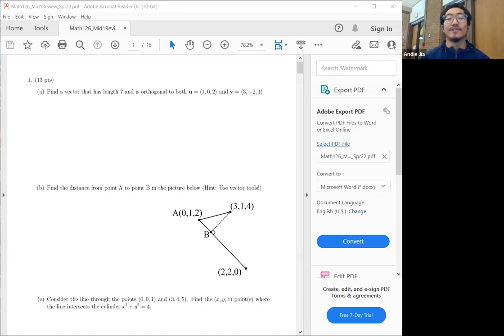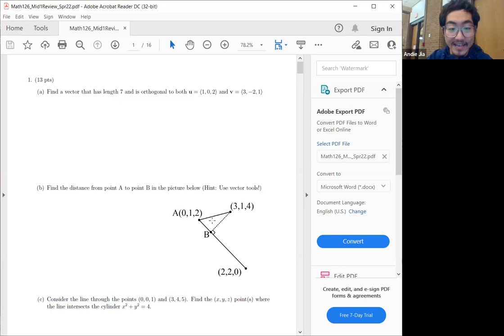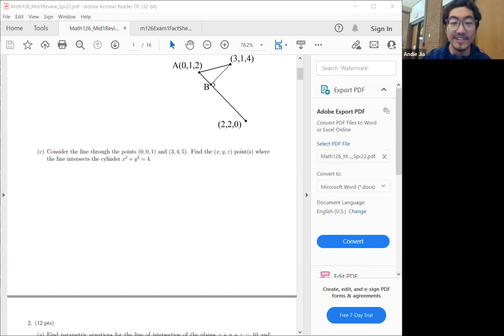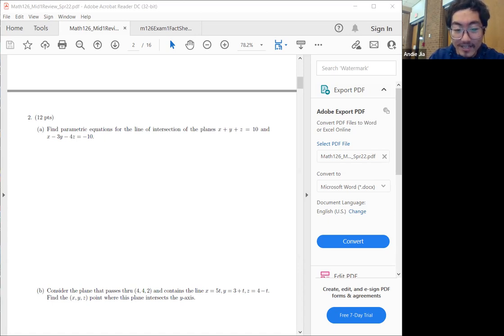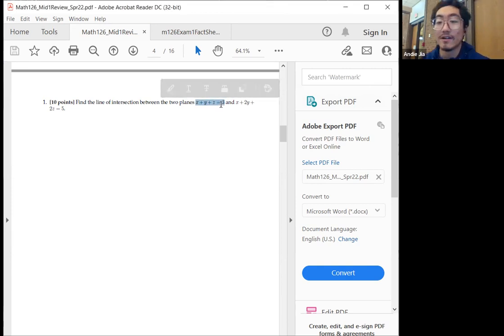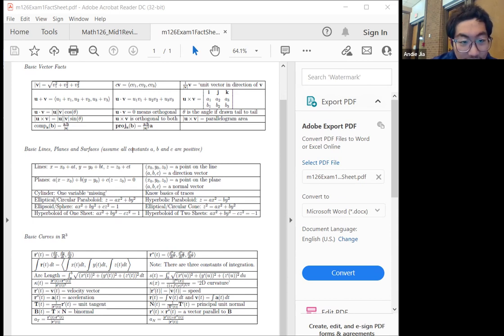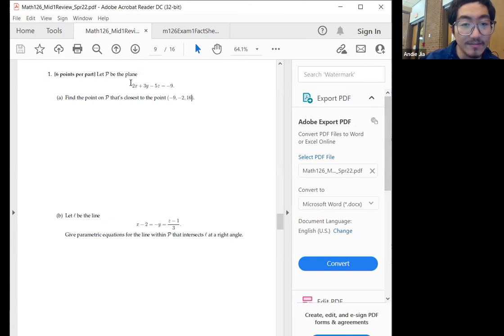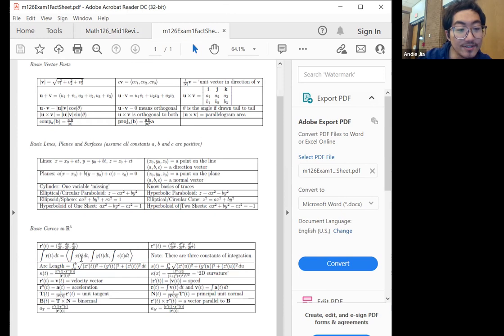MATH 126 Lecture 10: Midterm One Review (2022)